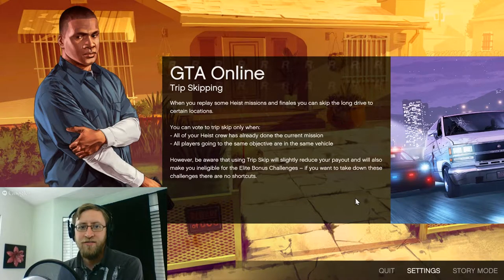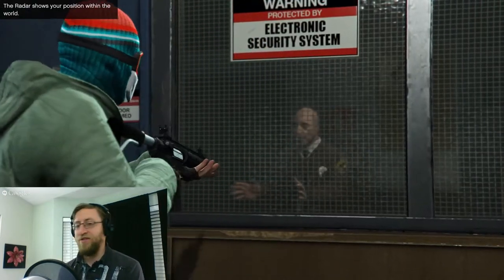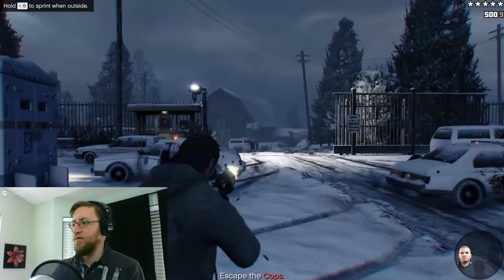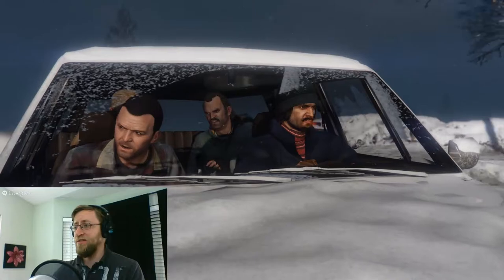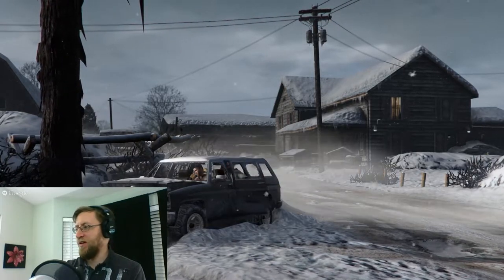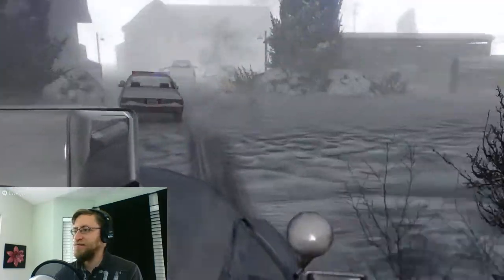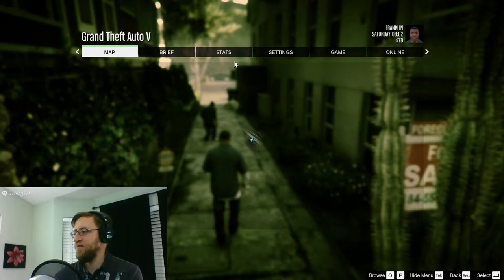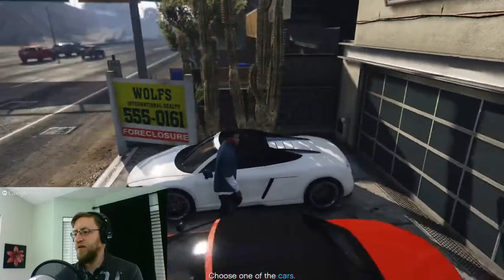Clueless GTA V PC Day 1 Gameplay - Part 1/2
I do a terrible job trying GTA V for PC for the first time.  WARNING: Contains many swears, and I only bleeped one.  Part 2 is coming very soon and then after that I hope to fix some of the awful things happening in this video:
1) The audio mixed into the gameplay footage was too quiet to use
2) so I had to rely on the bad audio I recorded through hangouts
3) hangouts
4) I didn't actually ever find out what the controls are.
5) I suck at this game.